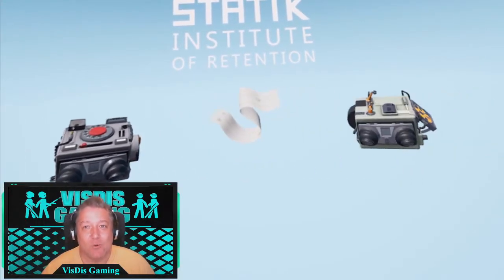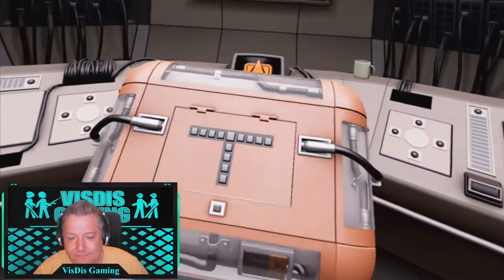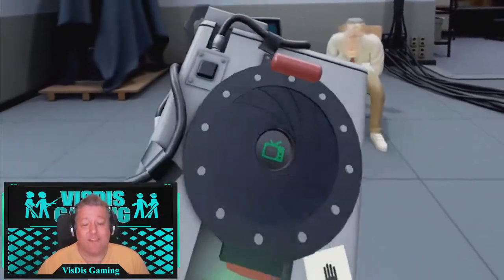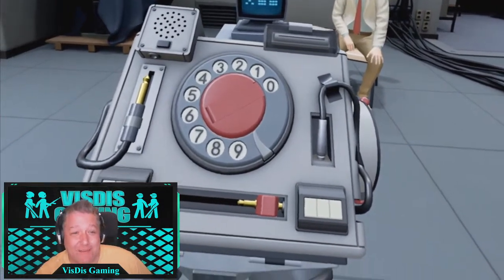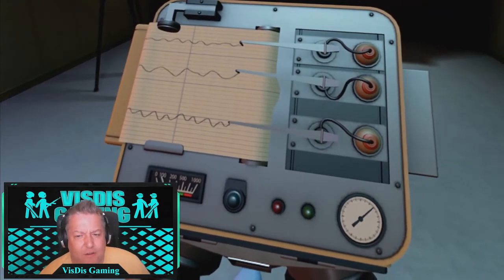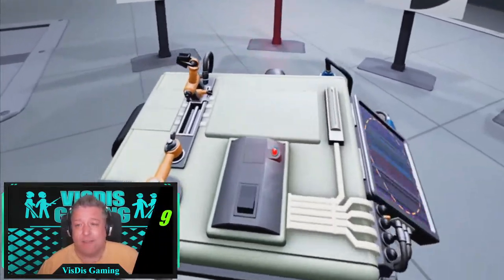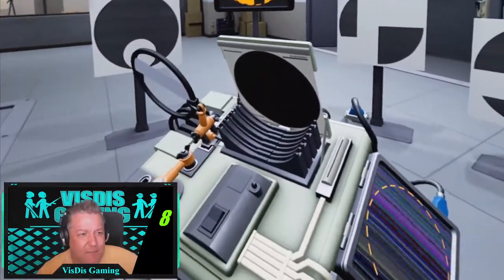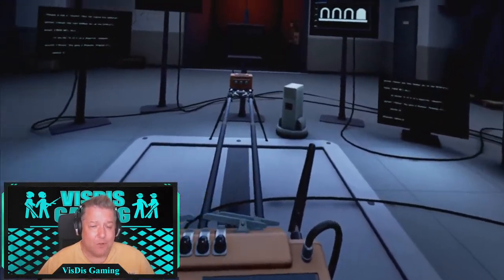Can I get out of this box? Review of Statik VR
Statik PSVR review
How accessible is it for people with sight loss. watch to find out